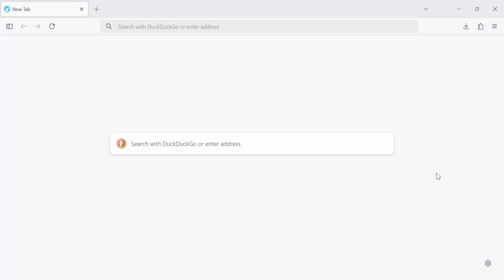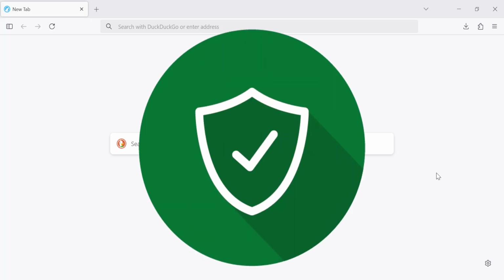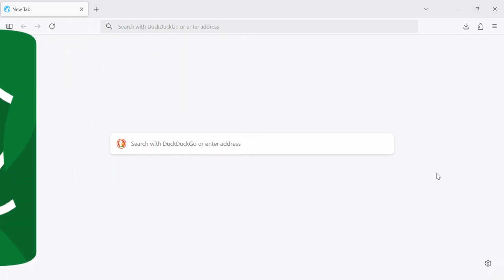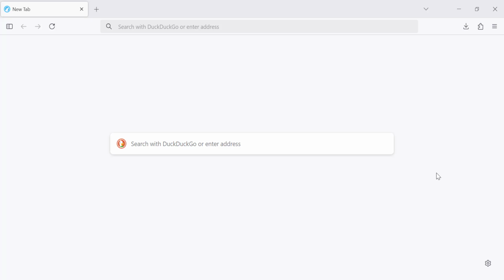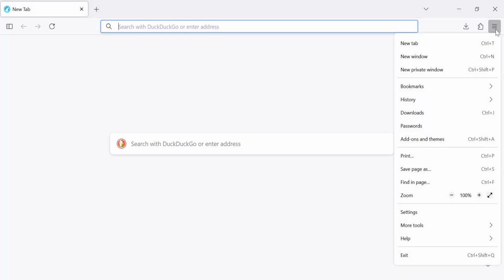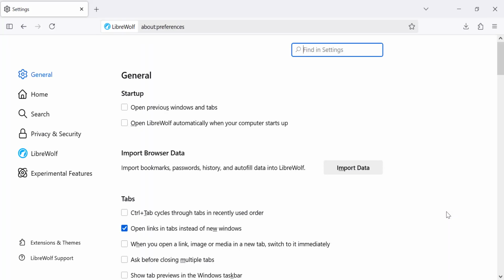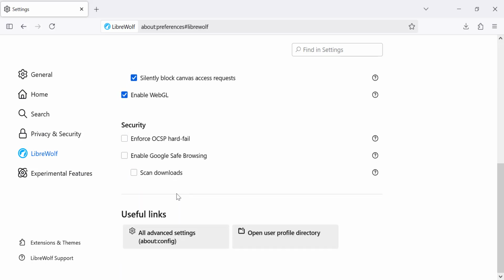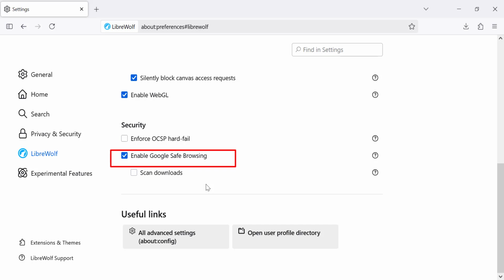How to Enable Google Safe Browsing in Libre Browser | Protect Your Privacy Online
In this video, I’ll show you how to enable Google Safe Browsing in Libre Browser to protect yourself from malicious websites and phishing attacks.

Safe Browsing helps enhance your online security by blocking harmful sites before they can cause any damage.

If you found this tutorial helpful, make sure to share it with others! Have any questions? Drop them in the comments below, and I’ll be happy to help.